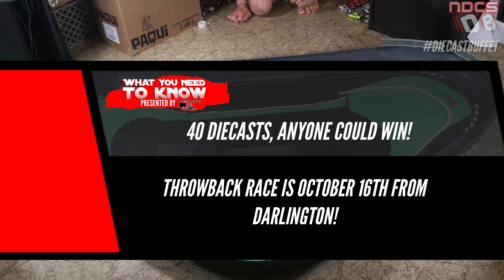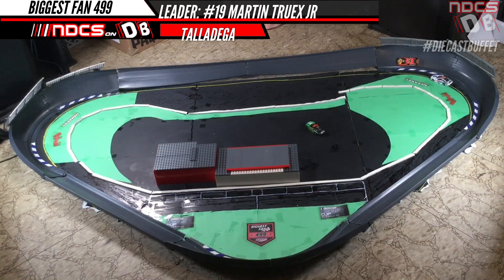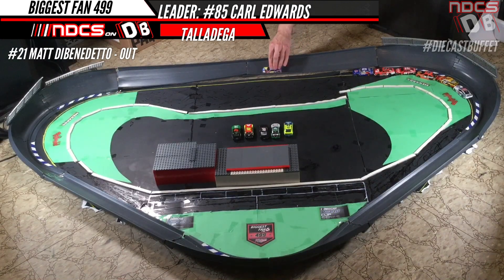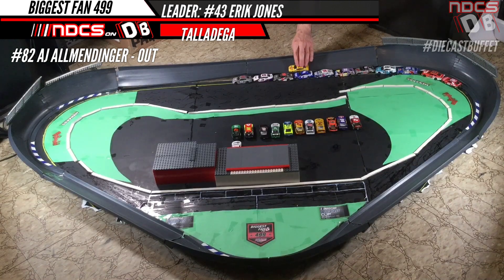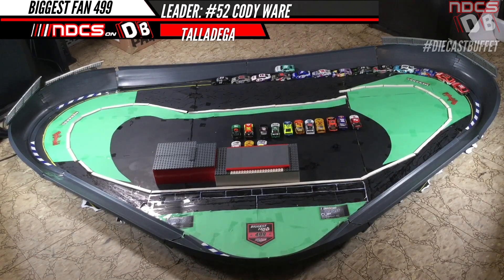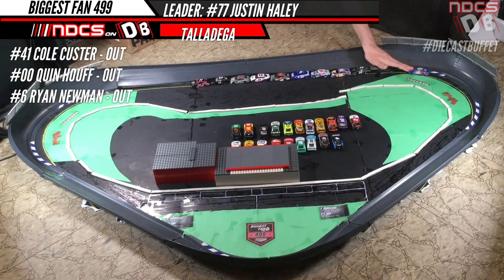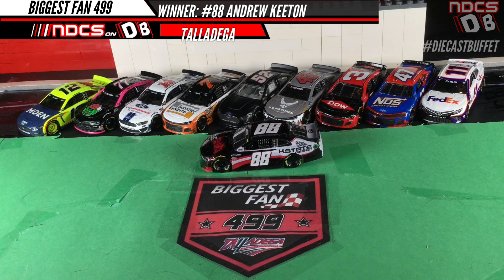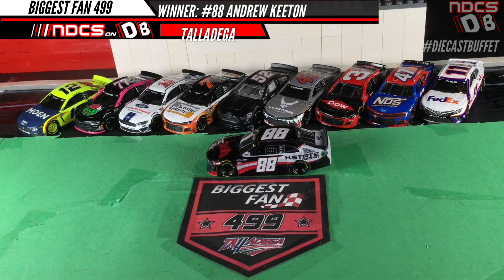NASCAR DURALAST CUP SERIES SEASON 4: 4/14 KAULIGRACINGSBIGGESTFAN 499 FROM TALLADEGA SUPERSPEEDWAY